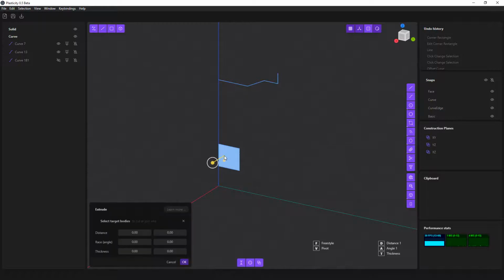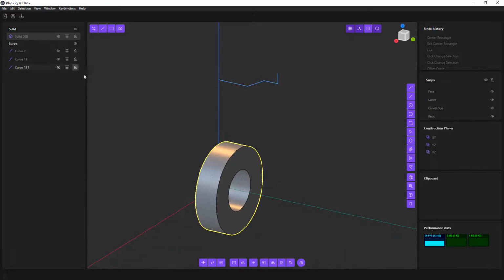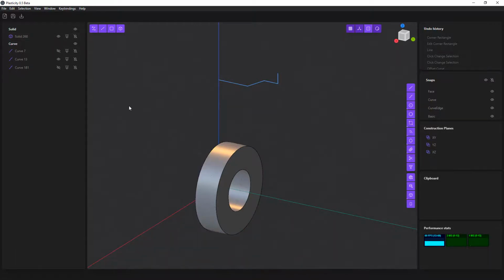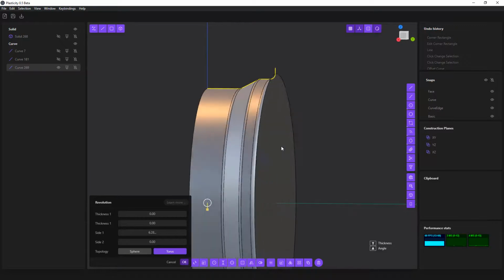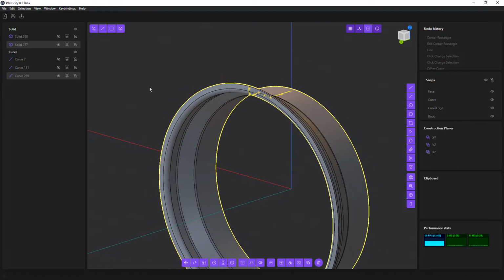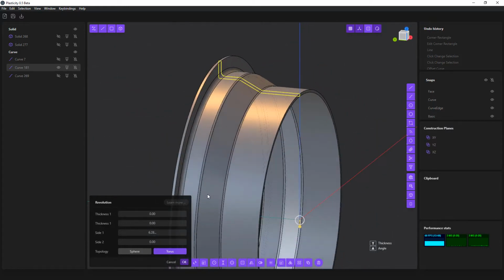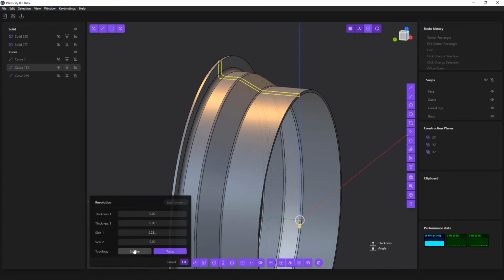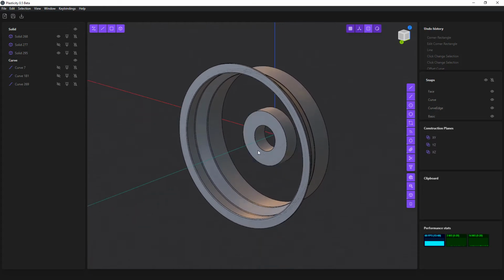Creating Revolves in Plasticity | Beginner How To Plasticity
In this video we are going to take a look at how to create Revolves in Plasticity using Open and Close curves.  There are a few basics to creating a revolve in Plasticity and after this video you should have everything you need to get started.